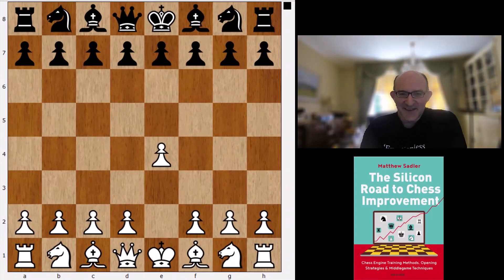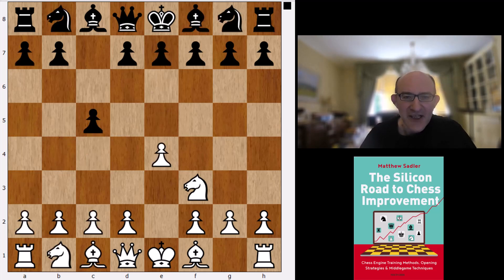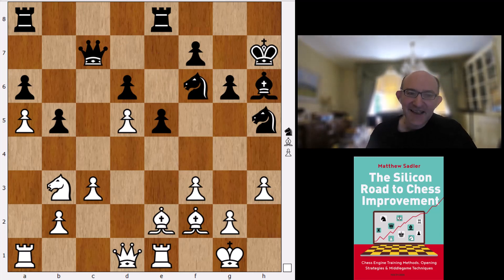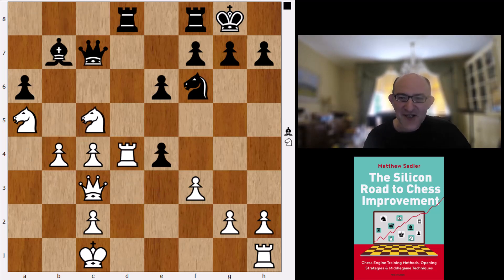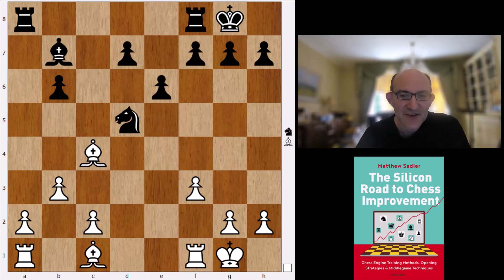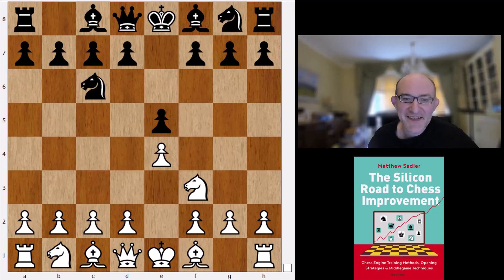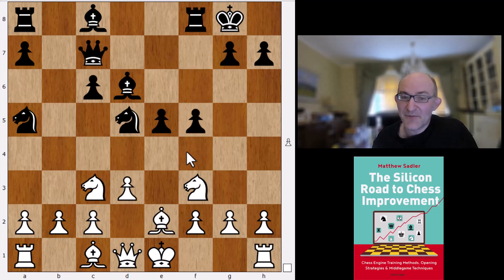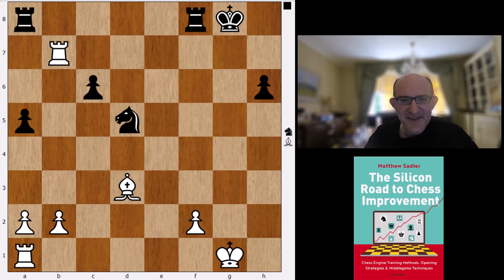Silicon Road: Engine Openings! Komodo Dragon's Opening Repertoire #3 1.e4 c5 and 1.e4 e5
This video is in our Engine Openings series and is also the third in a series of videos on the opening repertoire of Komodo Dragon. In this video we dive into Komodo Dragon's repertoire against 1e4 c5 and 1.e4 e5 Openings covered in this video: Sicilian Najdorf, Sicilian 4 Knights, Sicilian Kan, Italian Game, 2 Knights Opening, Scotch, King's Gambit and Petroff!

for all the computer lines and evaluations!